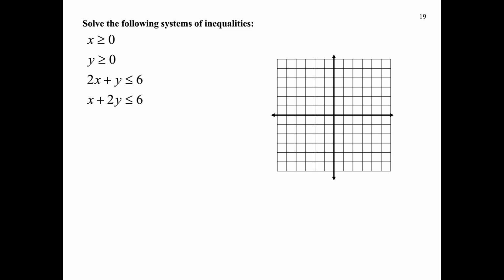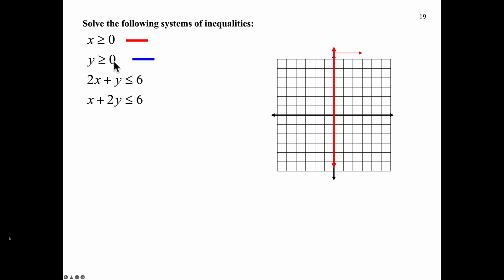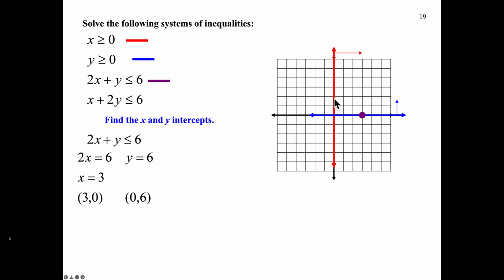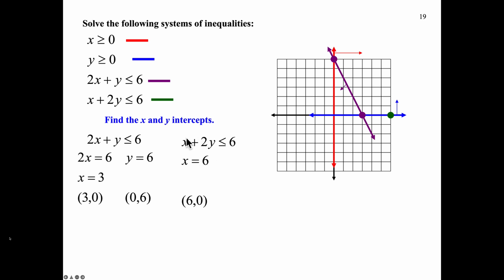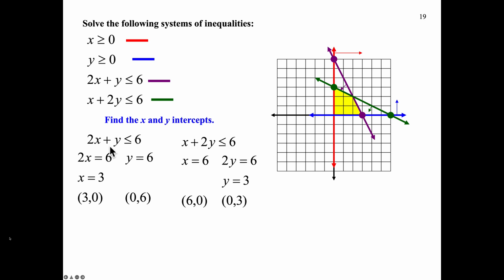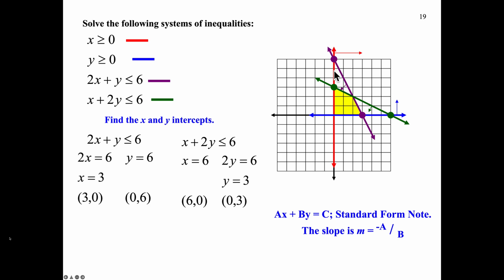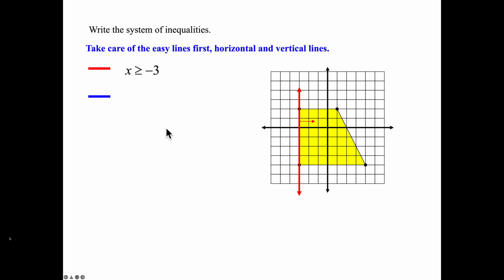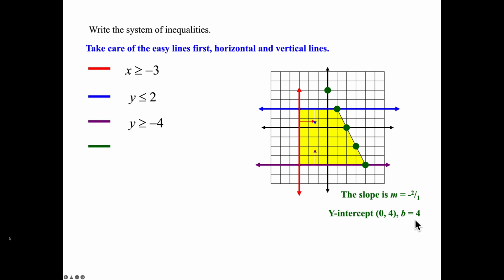MAT151 8 7 2